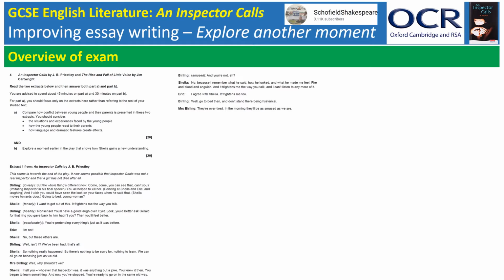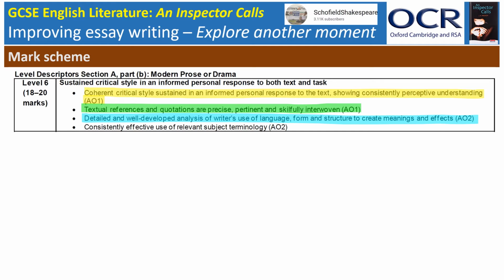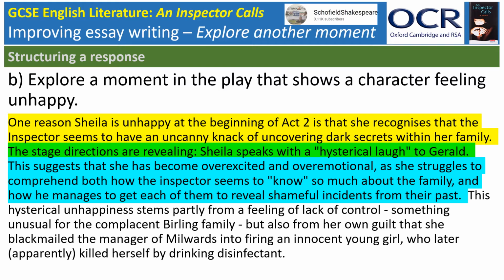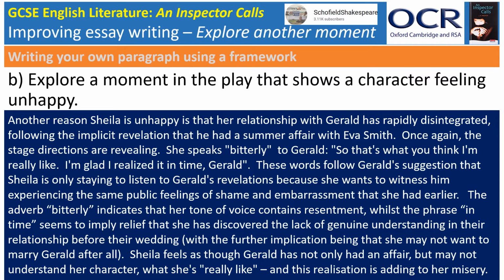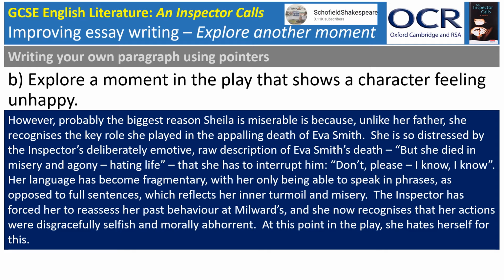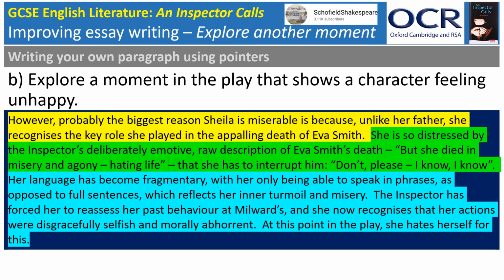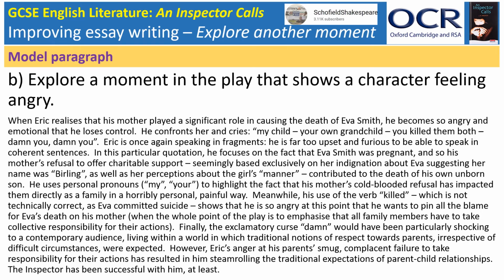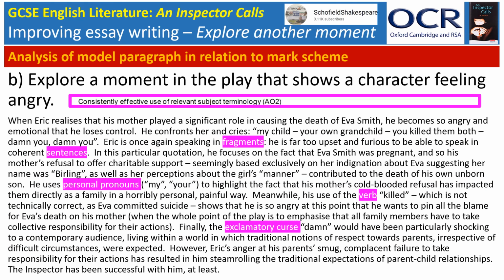Improving essay writing - An Inspector Calls - OCR GCSE English Literature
A stage-by-stage guide to improving essay-writing for the 'Explore another moment' question from the OCR GCSE English Literature examination.  I would recommend watching this in full, but you can also skip to particular sections using the hyperlinks below.

00:00 - Introduction
00:24 - Trailer
00:47 - Overview of exam
01:30 - Mark scheme
02:42 - Sample question
04:04 - Structuring a response
05:53 - Writing your own paragraph using a framework
08:06 - Writing your own paragraph using pointers
09:58 - Writing your own paragraph without guidance
10:44 - Model paragraph
12:46 - Analysis of model paragraph in relation to mark scheme
14:03 - Conclusion